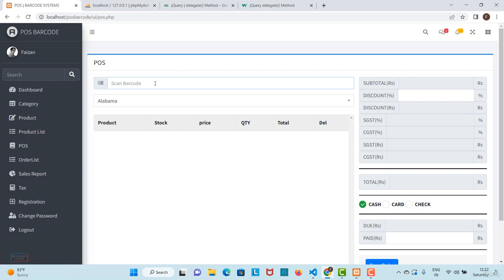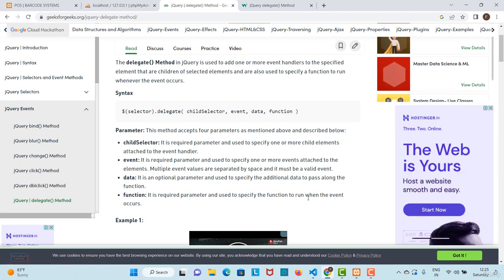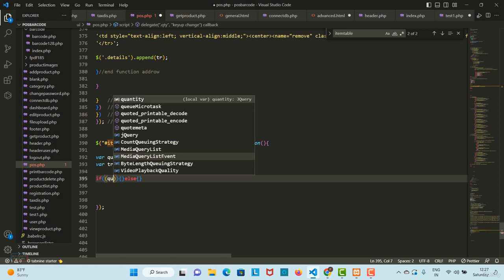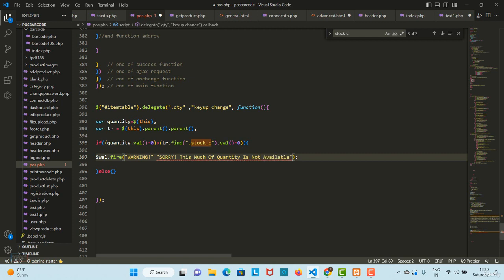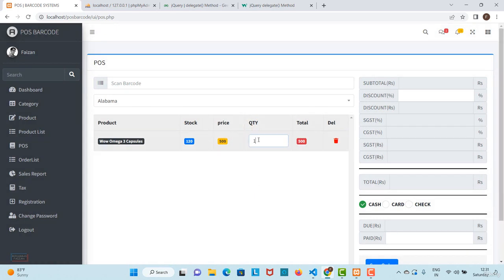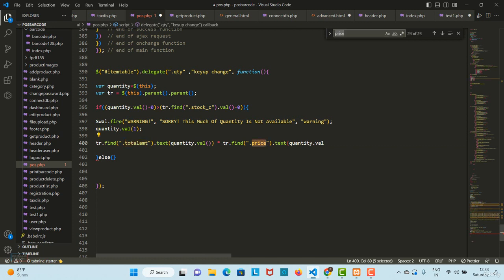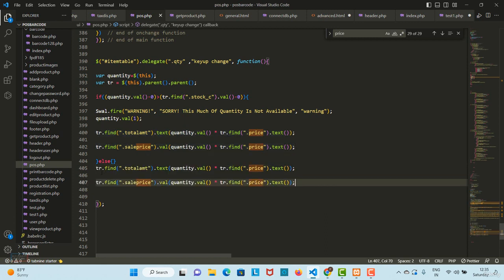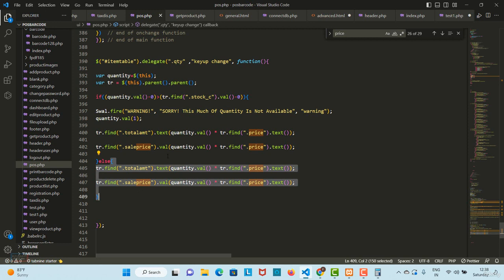81 POS Part10 QTY Calculation